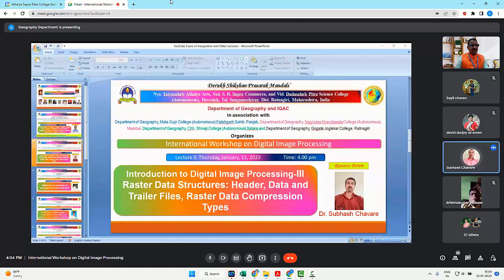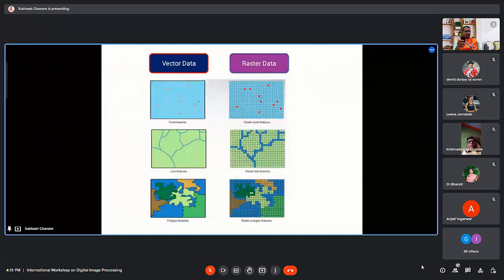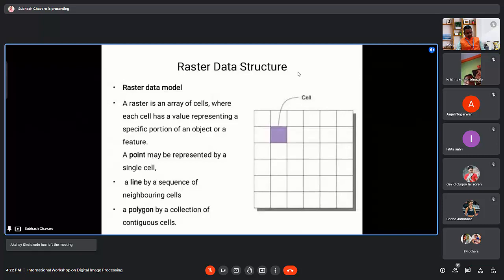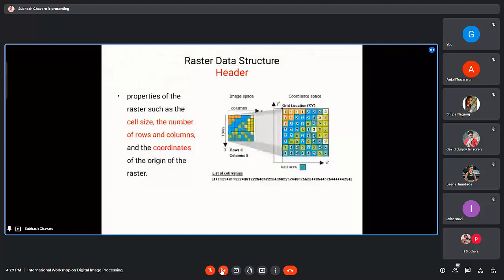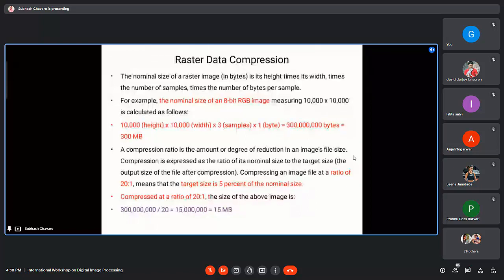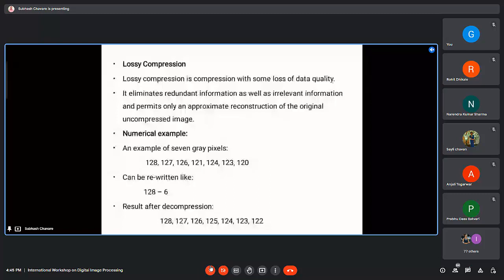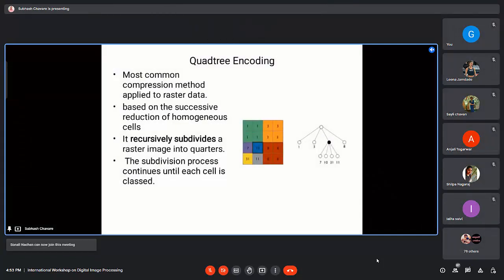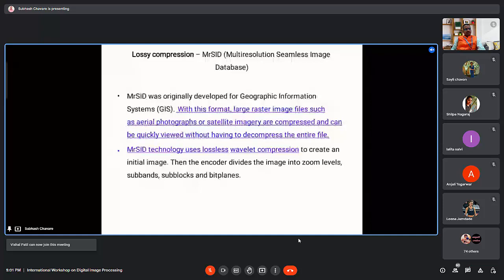Raster Data Structures by Dr. Subhash Chavare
Raster data structures: header, data and trailer files, raster data compression types